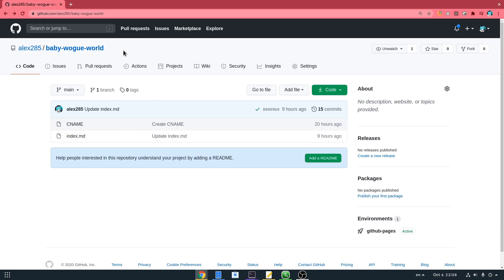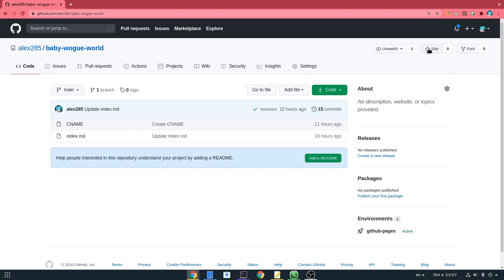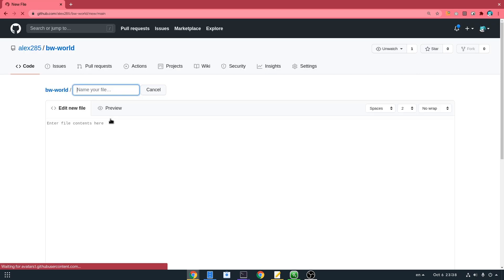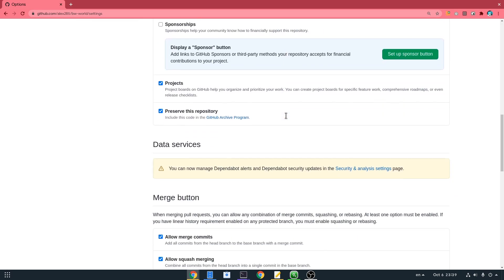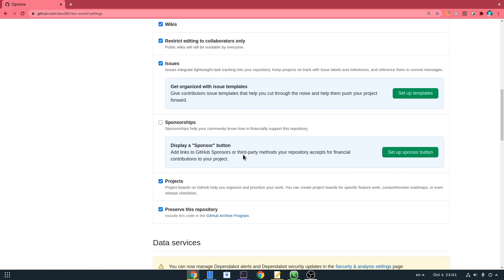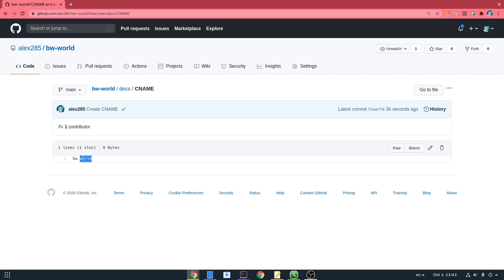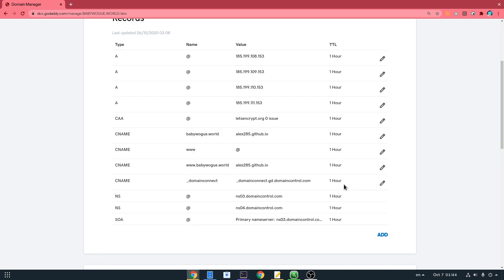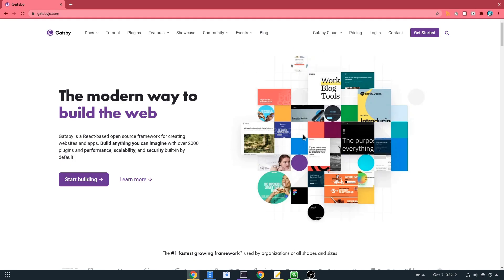How to Create Custom Domain Name Pages on Github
a very quick "motivation" guide, to build your personal web-page on Github and don't waste your time with anything else ..and that's a really good advice!!

00:00 Intro
00:26 Bla Bla Bla
01:16 babyWogue.World :p
01:56 Actual Video
06:38 Gatsby Reckomendation
06:50 End

Music
Ono Masatoshi - Departure (Hunter X Hunter opening)